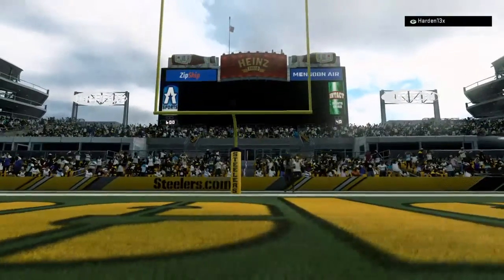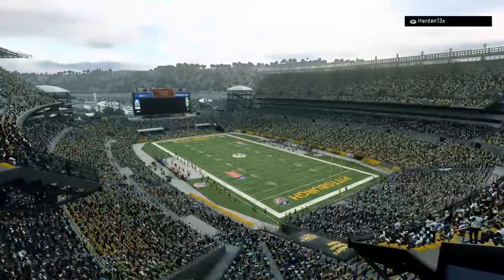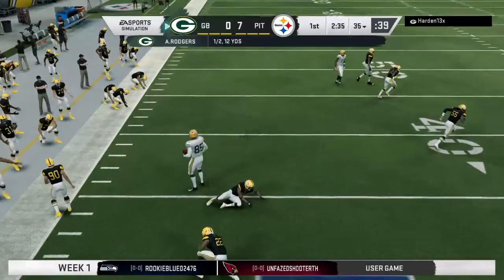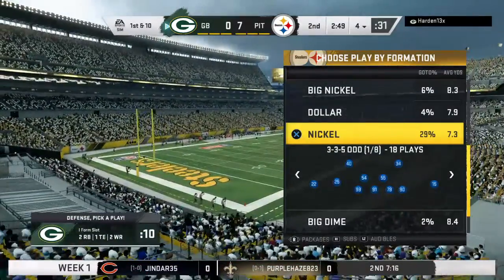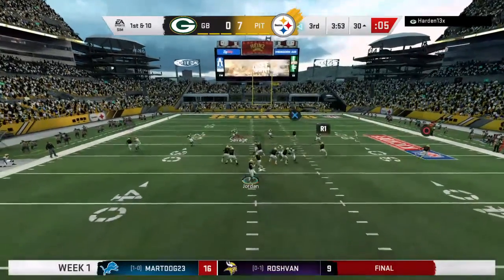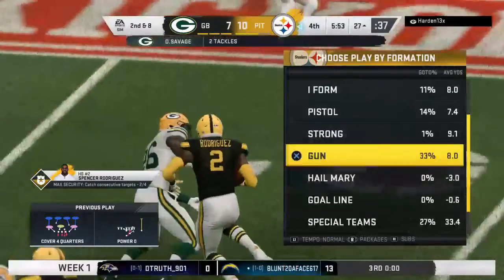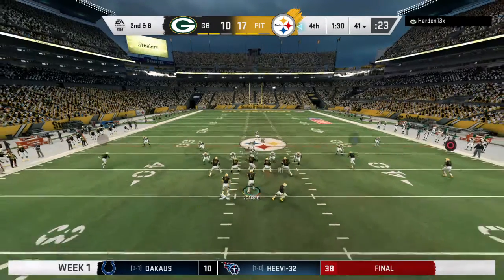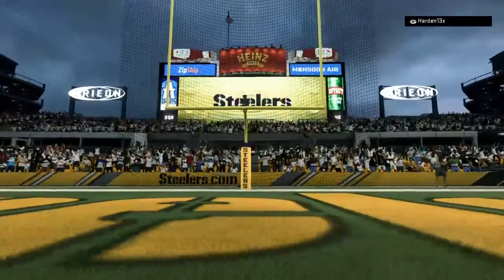gatorfanwill2win's Live PS4 Broadcast